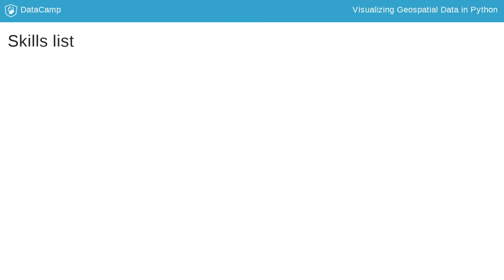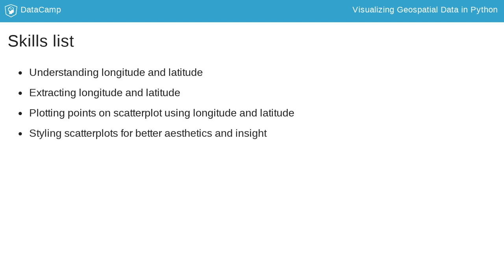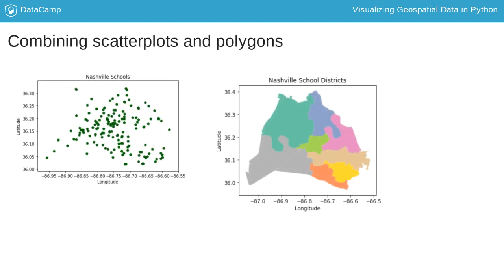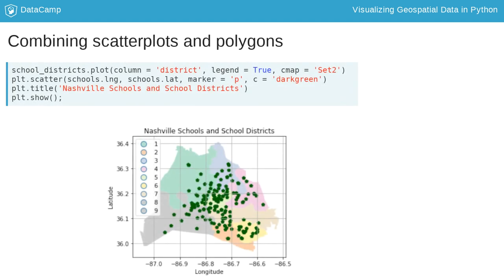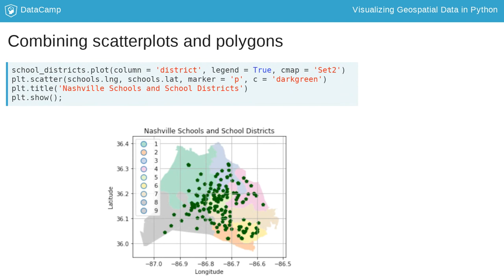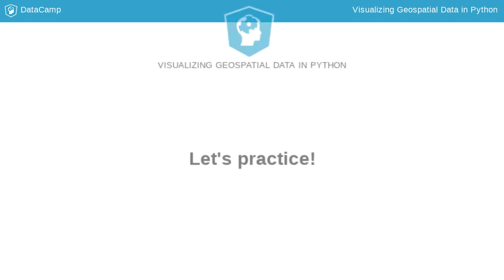Python Tutorial: Scatterplots over polygons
Want to learn more? at your own pace. More than a video, you'll learn hands-on coding & quickly apply skills to your daily work.

In the last exercise of this chapter, you will combine a scatterplot of chicken locations with the polygons showing service districts in order to understand where the chickens are with respect to service district boundaries.

In this first chapter, you have learned how longitude and latitude can be used to help visualize geospatial data.

You've gotten a taste of wrangling longitude and latitude from a field where they are embedded.

You've mastered plotting points as a scatterplot - using longitude as X and latitude as Y.

You've learned some ways you can style scatterplots, using color and marker shape. And you have learned how to add axis labels and a title.

And you've also learned how to plot polygons from a shapefile and create a legend to tell more about each region.

Next you will learn how to combine a plot of points with a plot of polygons.

Maps are created from visual layers, with each layer adding reference points and other cues that enhance the ability to get meaning from the map.

Here we have a scatterplot of all Nashville public school locations on the left and a plot of school districts on the right.

We can combine these plots to get more contextual meaning from the locations of schools with regard to school districts.

First, plot the districts to create a map of polygons.

Next add a scatterplot to add points that show where the schools are. Adding the scatterplot after plotting the shapes enriches the plot and gives more insight into where schools are in regard to school district locations.

Now it's time for you to create your first geospatial visualization with two layers by plotting a polygon map of service districts and then adding a scatterplot to see where the chickens are in Nashville.